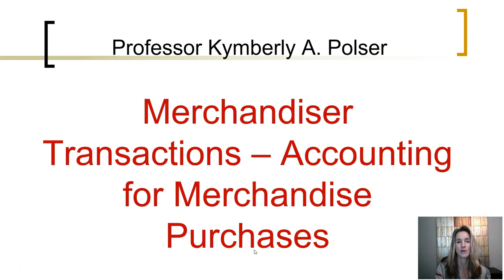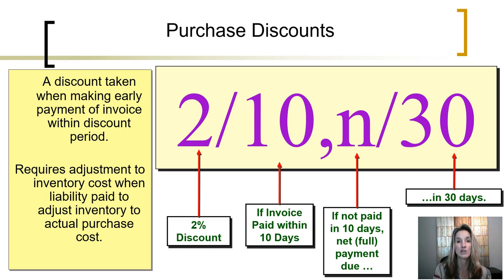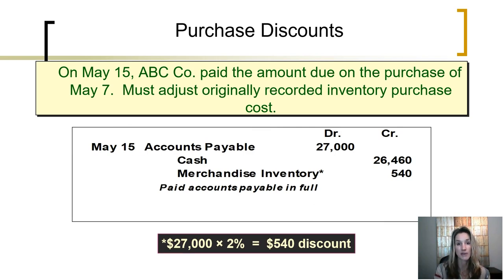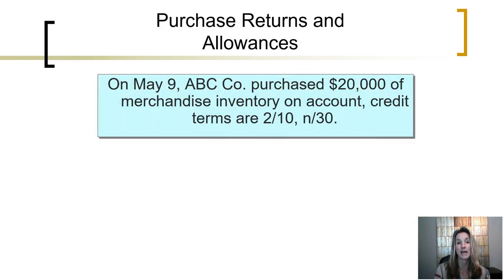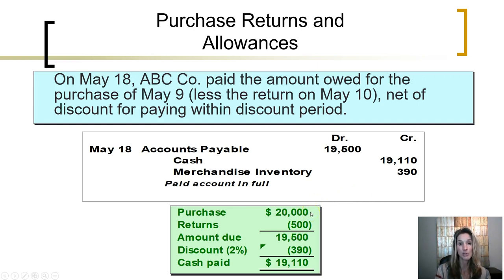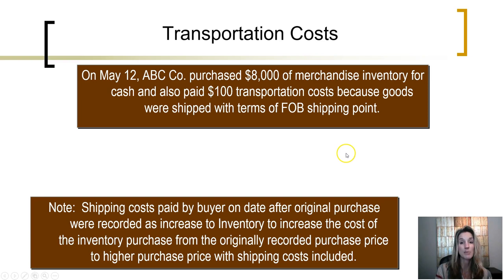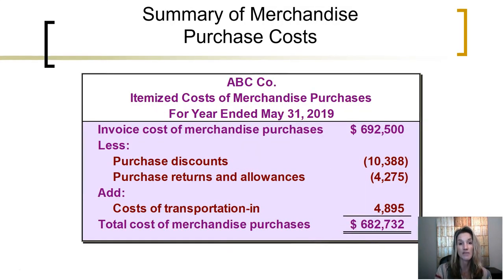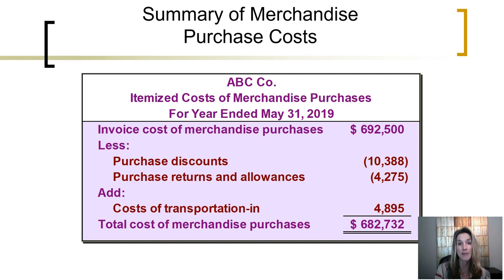Accounting for Merchandise Purchases ch5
Financial accounting discussion and journal entries for the accounting of merchandise purchases, taking into account purchase discounts, purchase returns and allowances, and transportation shipping costs.